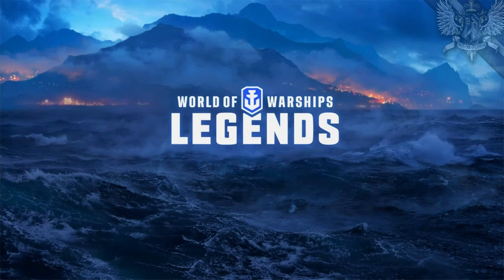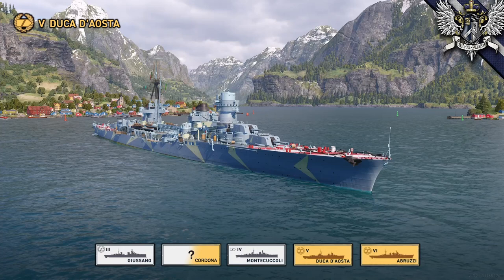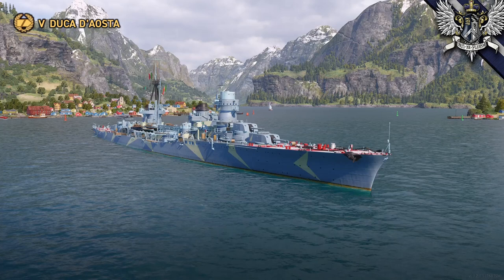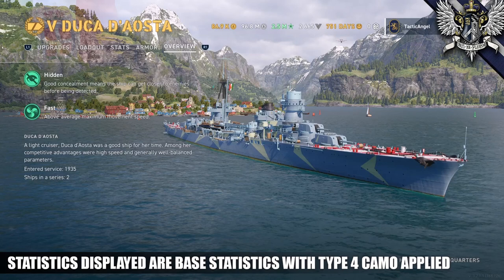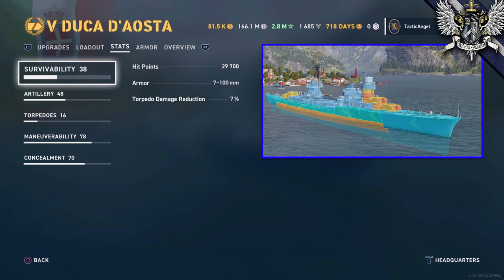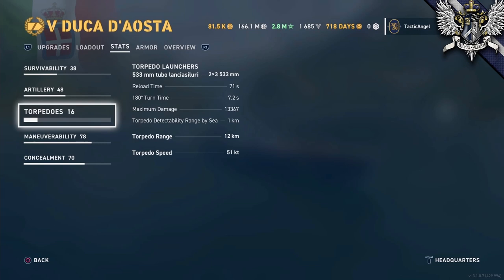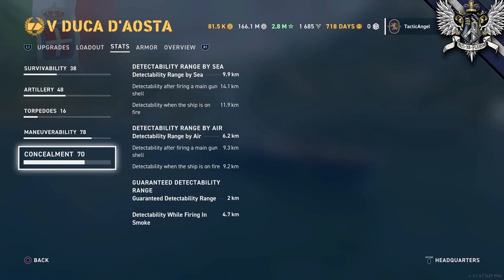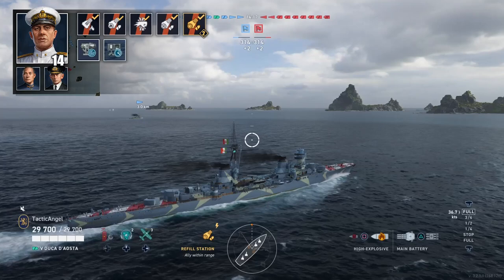WoWS: Legends - RN Duca D'aosta - Premium Ship Review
Premium Tier V Italian Cruiser Duca D'aosta

Chapters:
00:00 Introduction
00:34 History
05:04 Analysis
07:25 Commanders
09:22 Statistics
16:28 Gameplay
27:00 Final Thoughts